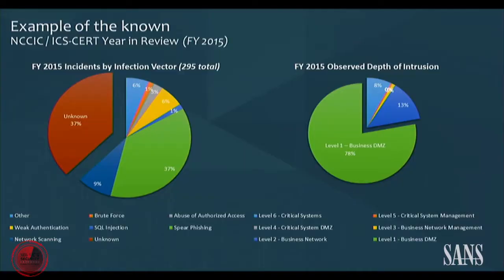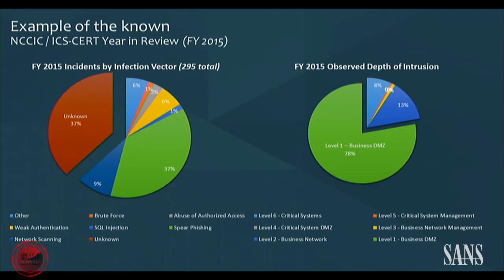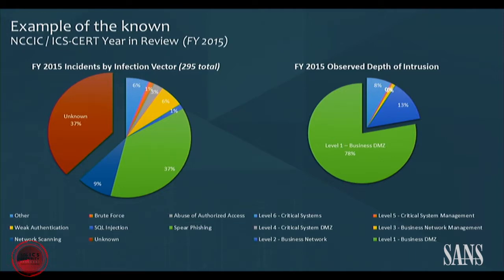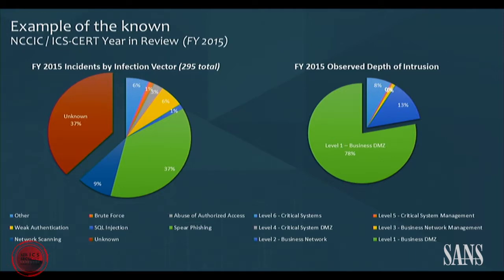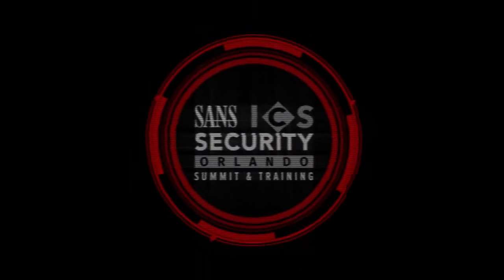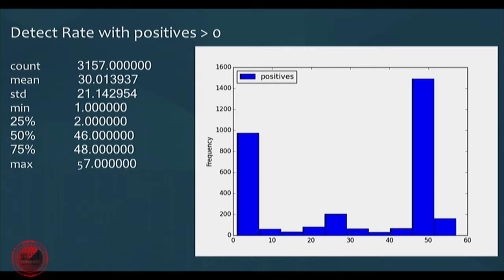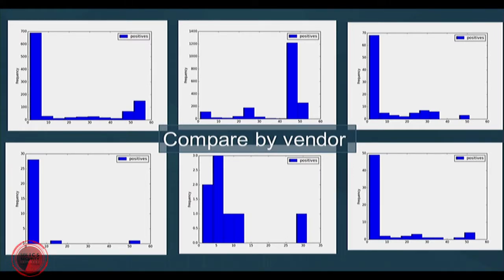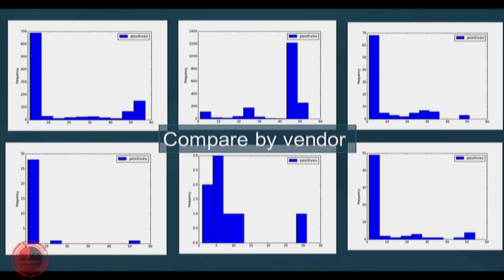Exploring the Unknown ICS Threat Landscape – SANS ICS Security Summit 2017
Robert M. Lee, CEO, Dragos Inc.
Ben Miller, Director of Threat Operations, Dragos Inc.

SAVE THE DATE | 13th Annual SANS ICS SECURITY SUMMIT | March 19-20, 2018
Follow us @SANSICS